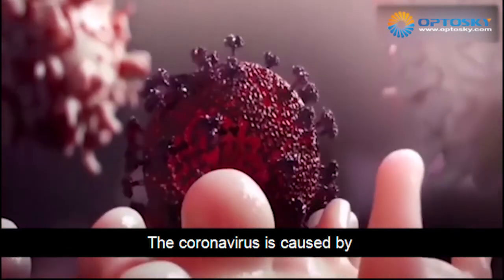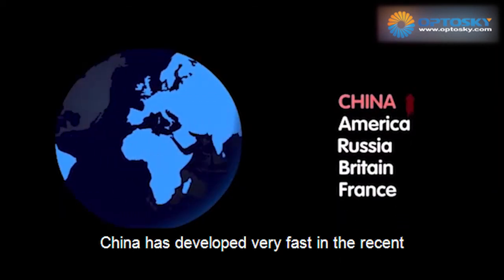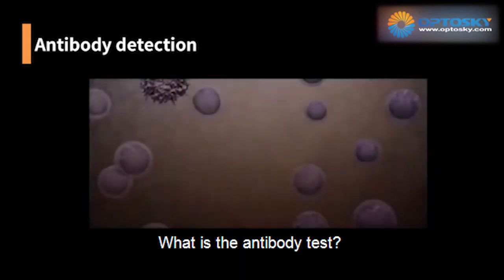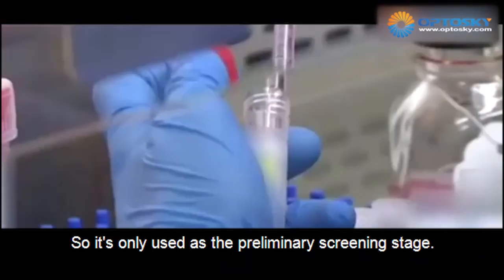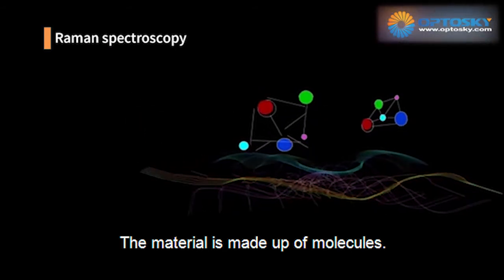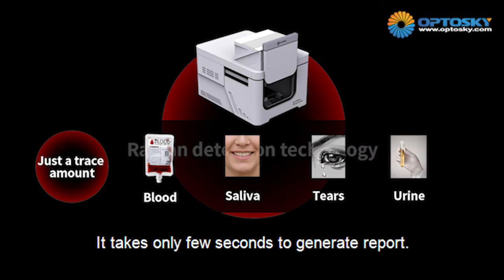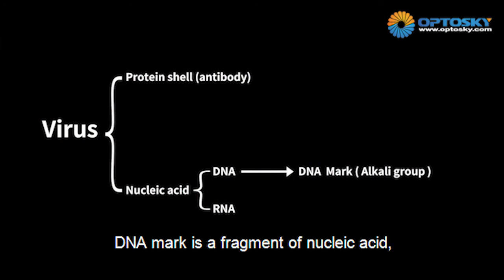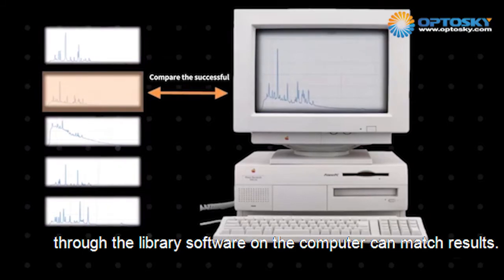What is the real-time update of Raman spectroscopy used to detect COVID-19?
Let's pay attention to the practical application of Raman spectroscopy in COVID-19 detection.
 Coronavirus disease (Covid-19) is getting more serious and the number of infected people is increasing.
It is urgent to use Raman spectroscopy to detect Covid-19!